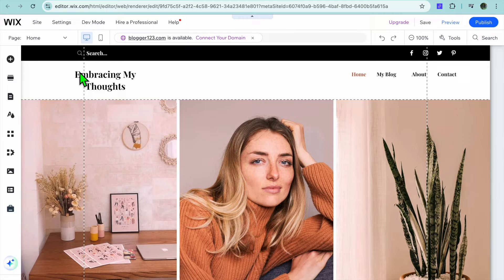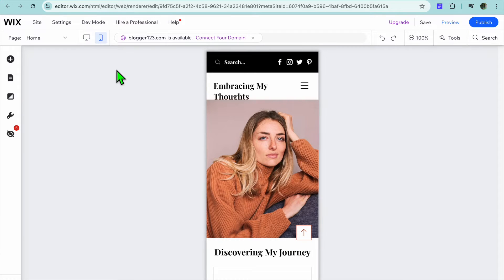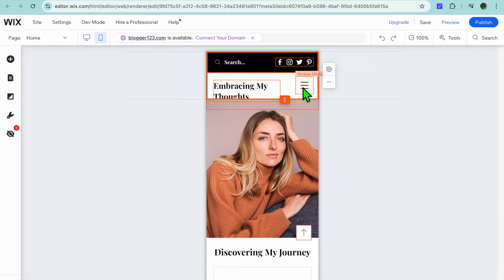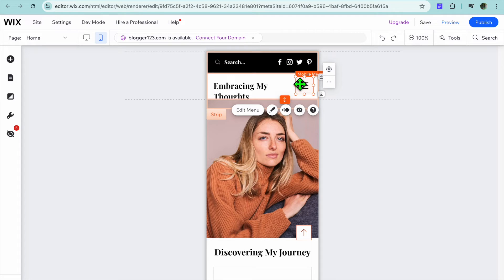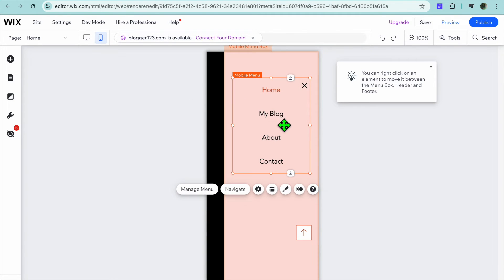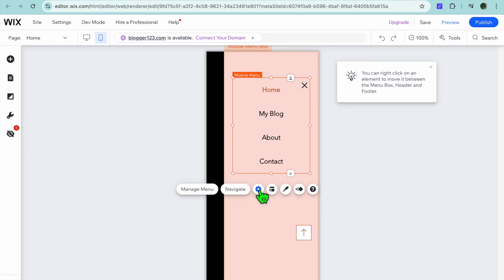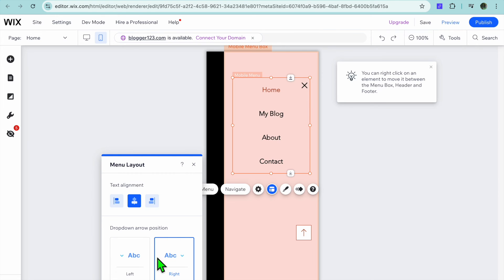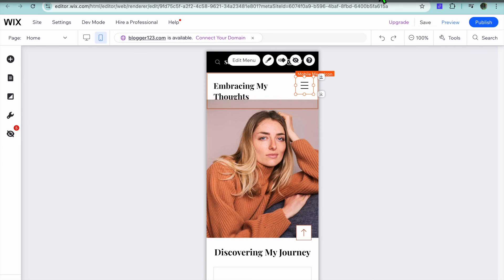How To Add Mobile Menu In Wix